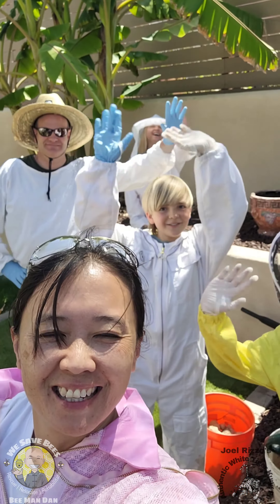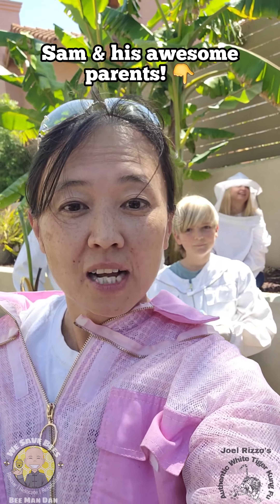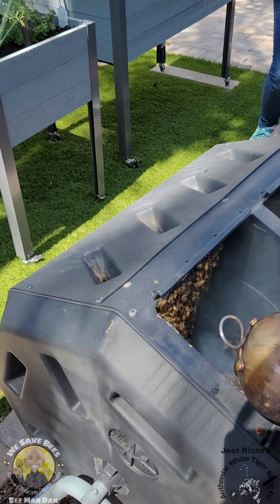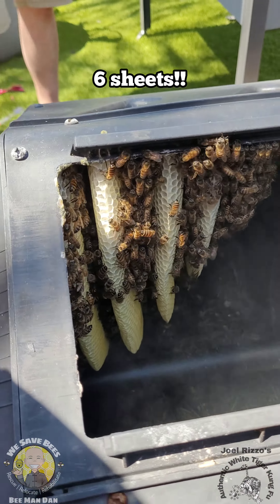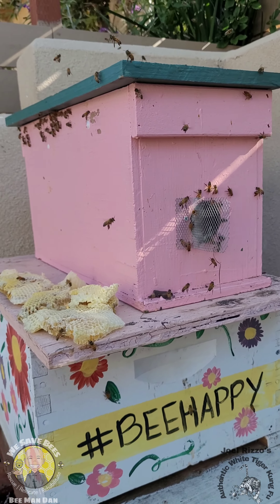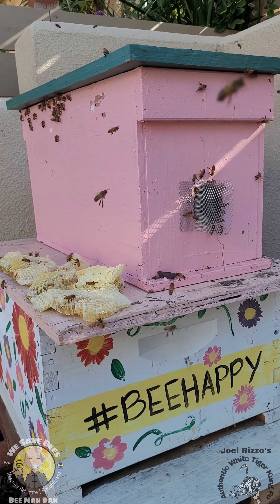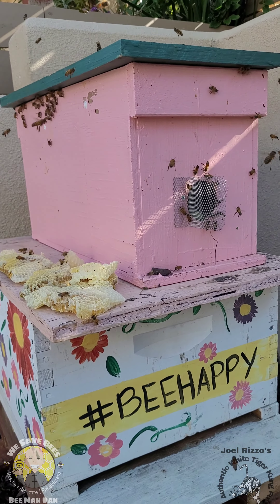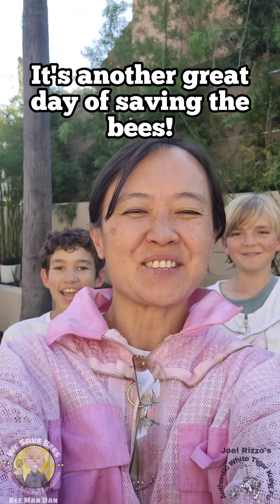Kung Fu Beekeepers in the Making!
Kung Fu Beekeepers in the house!! @pink_beekeeper2016 gave our younger Kung Fu brothers a hands-on lesson on rescuing bees from their backyards and transferring them to a proper nuc. This is how beekeepers are made 🥰🐝

How does this relate to Kung Fu? Our grandmaster at @whitetigerkungfu is a temple-ordained Taoist Monk and taught us everything we know about being proper stewards to our favorite pollinators!